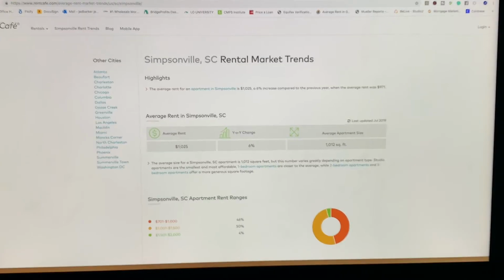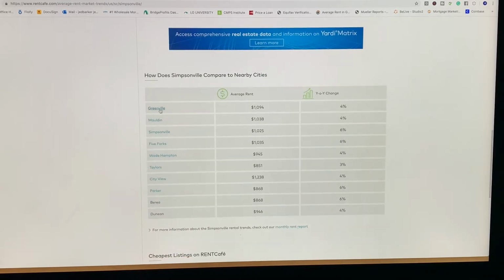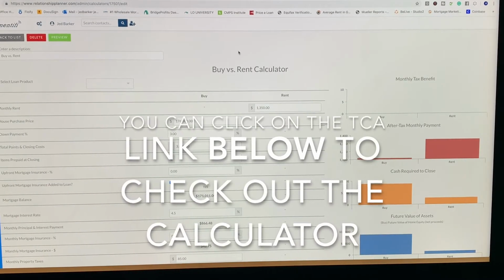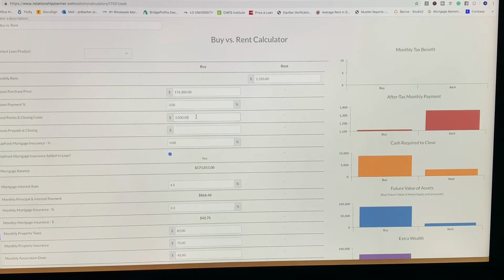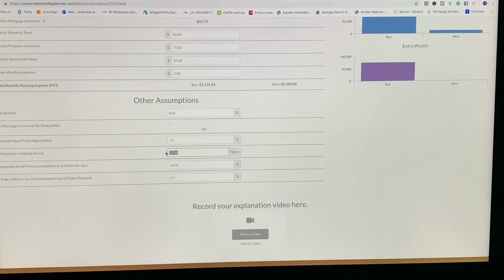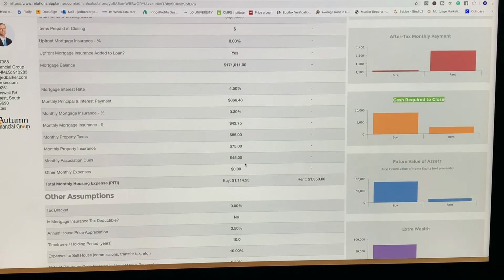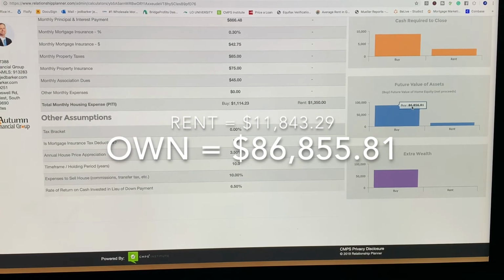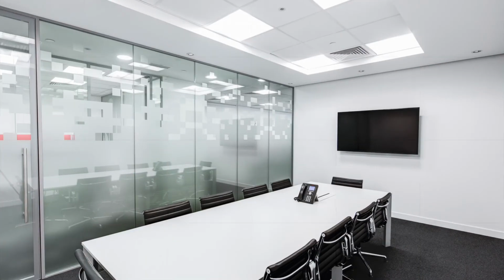Rent vs Buy Calculator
To access the rent vs buy calculator click here or copy paste this link.

This rent vs buy calculator will help you see the BIG picture when comparing renting vs buying a home. There are many things to consider when making this decision, but looking at the numbers and you can see that owning a home vs renting will help you build more wealth for you and your family!

I'm a full-time Loan Officer in Greenville, South Carolina. I love the Carolinas and sharing all the great things about the area. I'm a family man with a wonderful wife and 6 amazing kids and an active Golden Doodle named Grant.